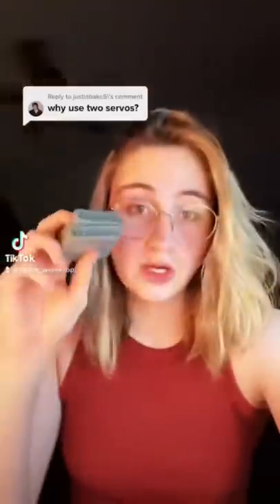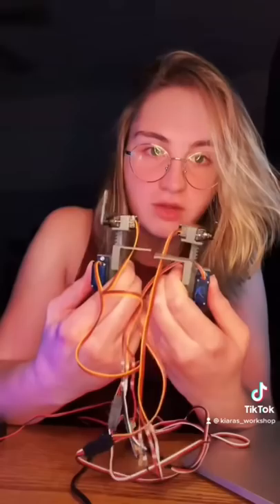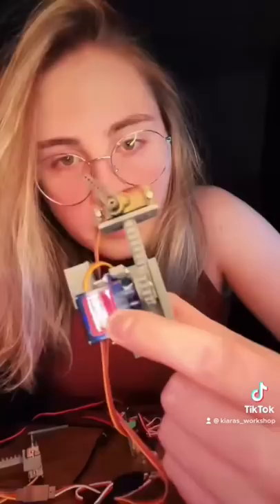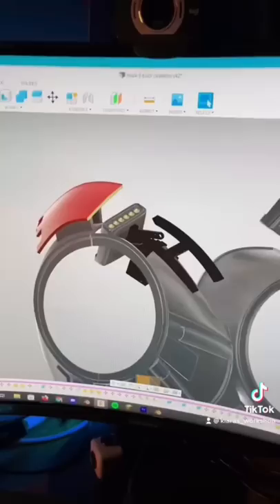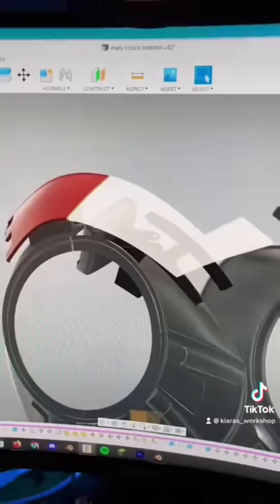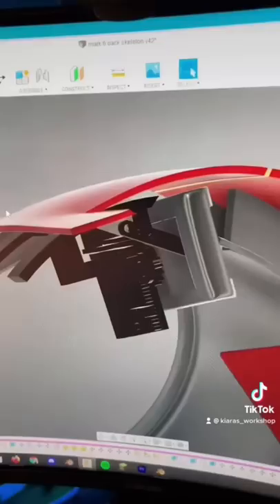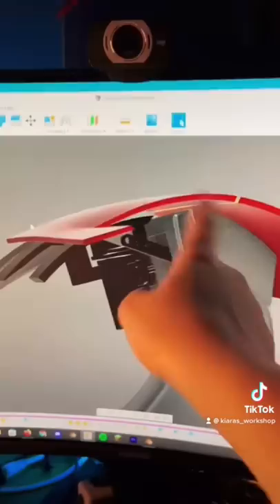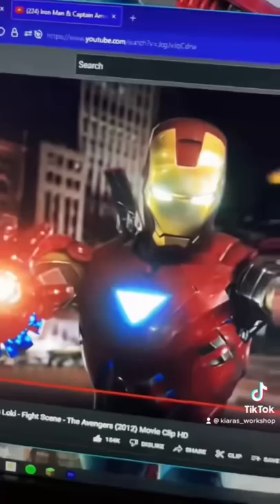How My Iron Man Mark 6 Missile Pods Work!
Here's a Tik Tok I made featuring my shoulder missile pods and how I plan on making them functional!

Just a Cloud Away · Pharrell Williams
Despicable Me 2 (Original Motion Picture Soundtrack)
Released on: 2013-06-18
Main Artist: Pharrell Williams
Producer: Pharrell Williams
Music Publisher: EMI April Music, Inc. (ASCAP)
Music Publisher: More Water From Nazareth (ASCAP)
Author: Pharrell Williams
Music  Publisher: Universal Pictures Music (ASCAP)